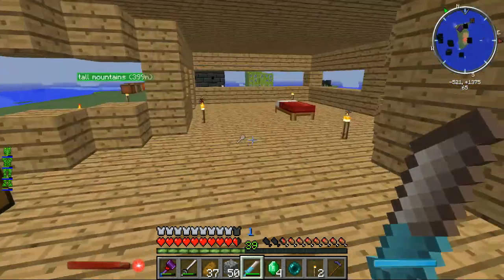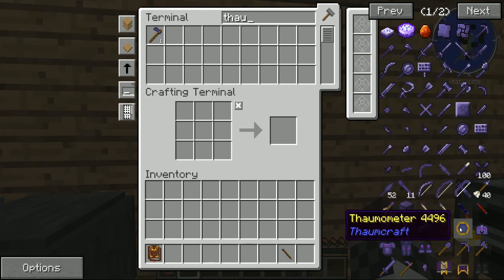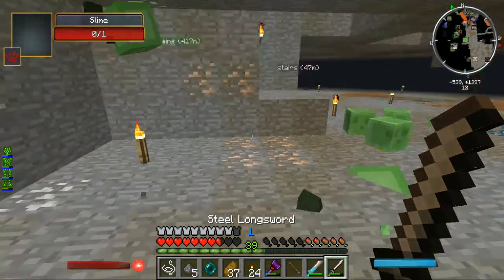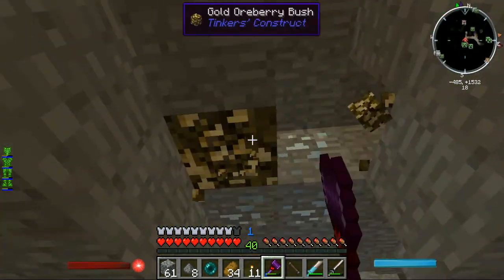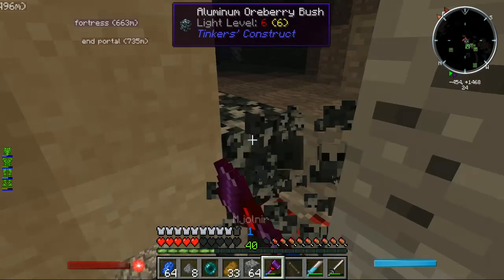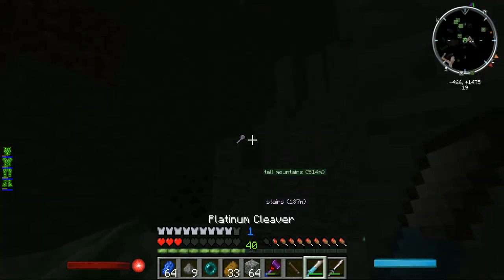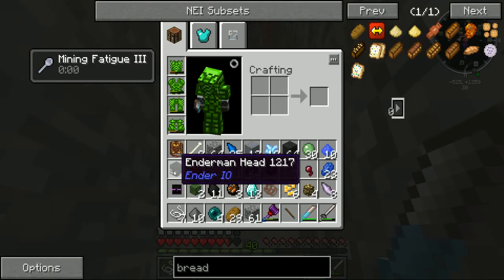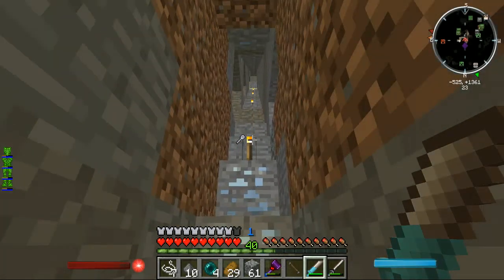Minecraft FTB Lets Play ep. 26 - The Hunt for QED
Welcome to episode 26 of my minecraft ftb lets play!